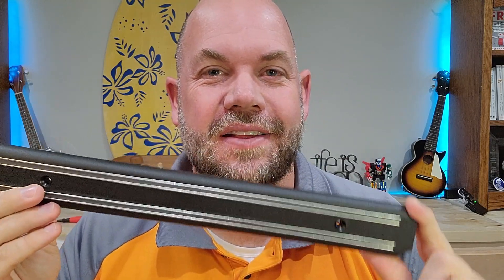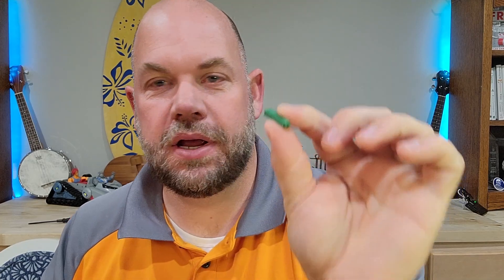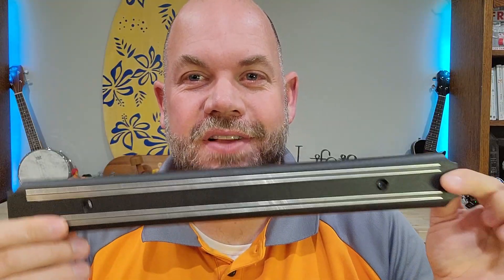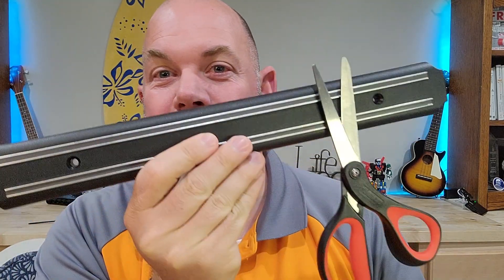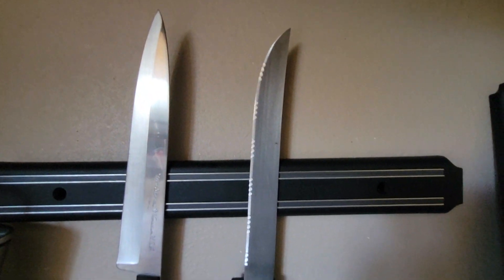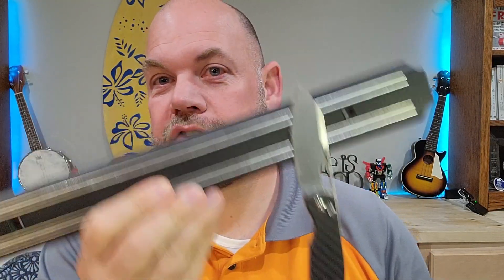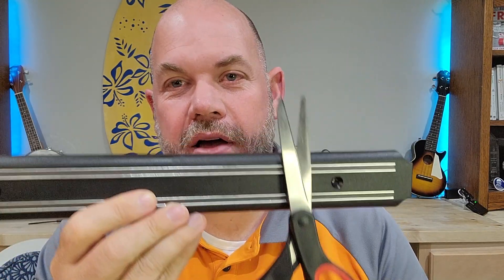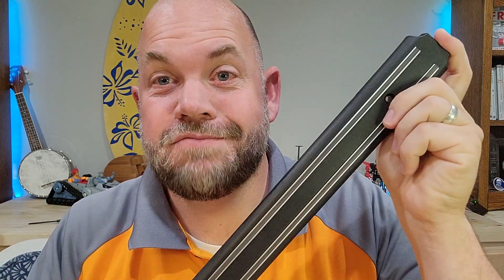Review for SUMPRI magnetic knife holder for wall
Check this Amazon link for the current price